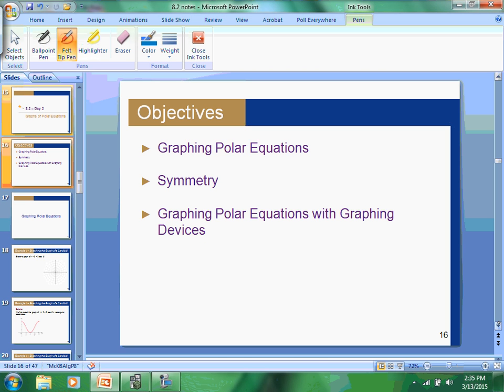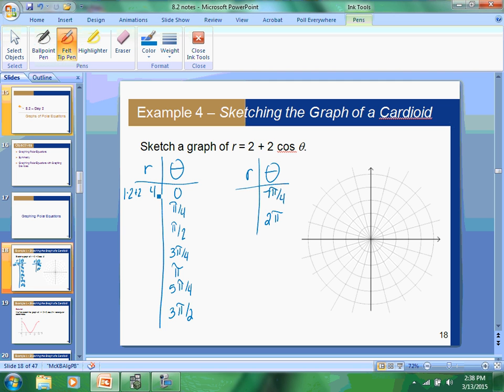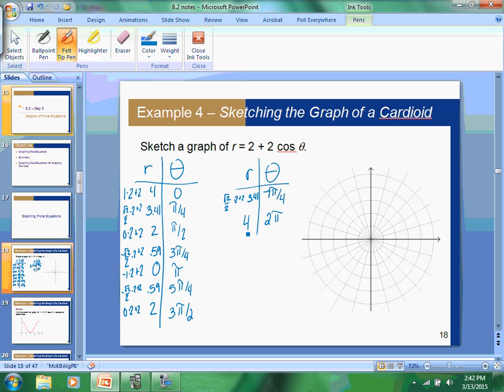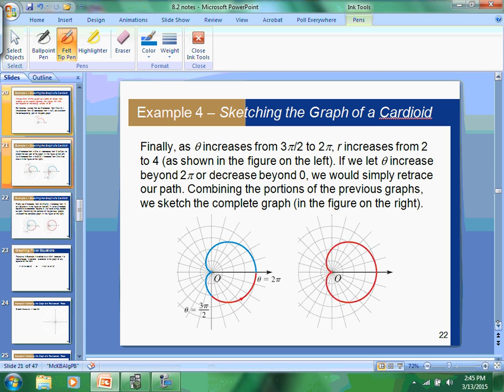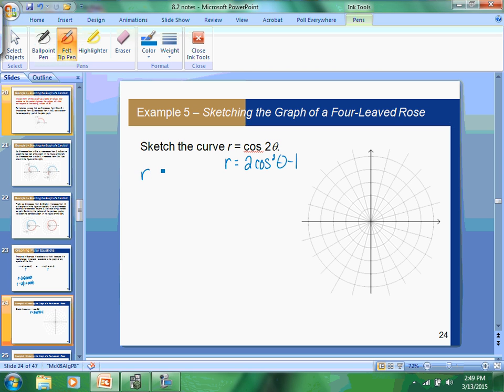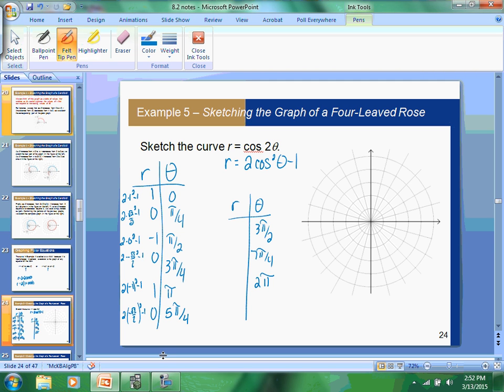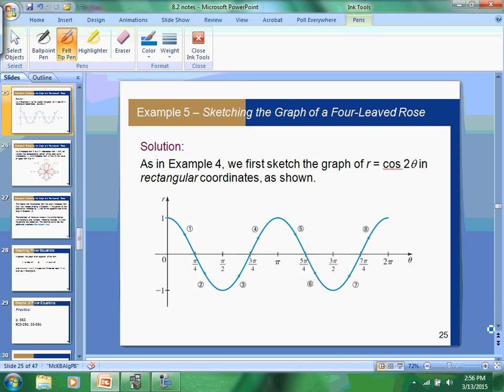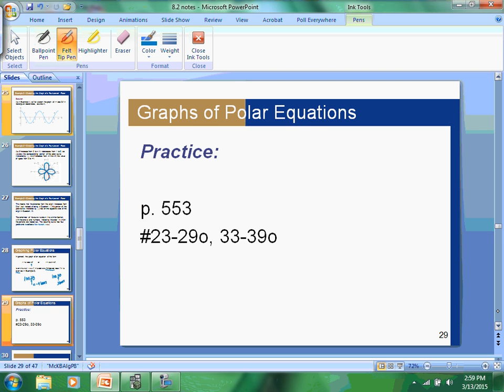Section 8.2 Day 2 PC video notes